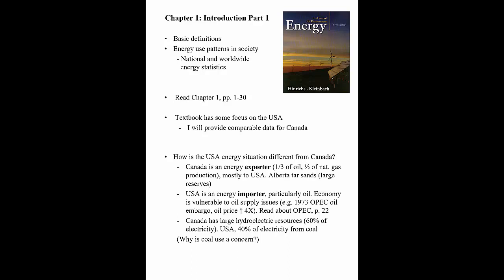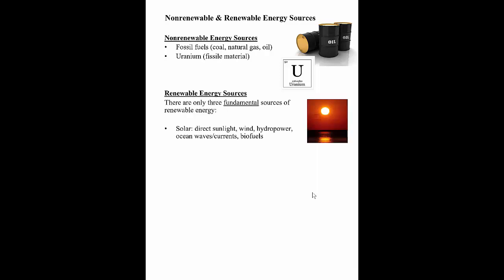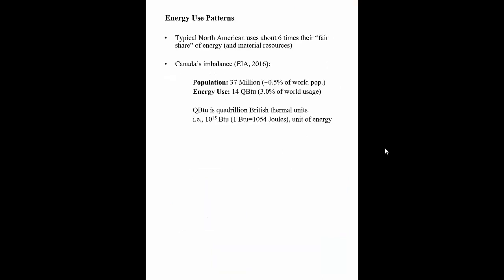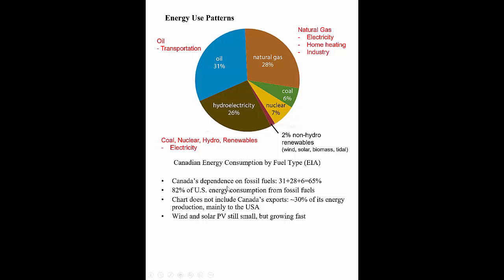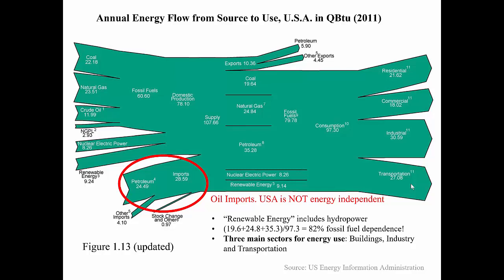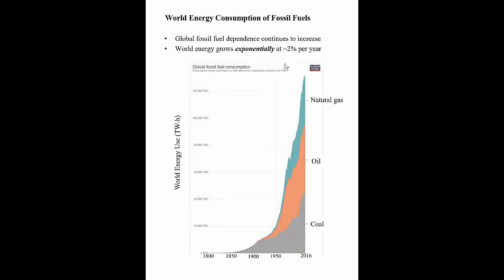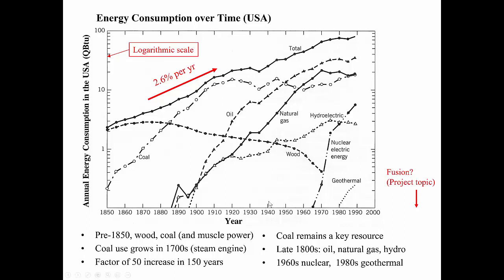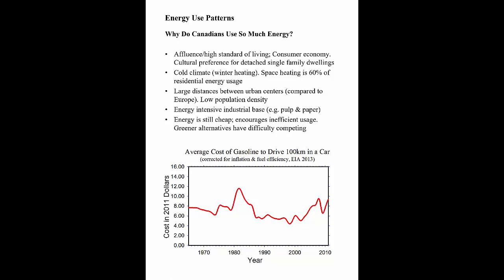Energy and the Environment: Introduction, Part 1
MEC110 Energy and the Environment: An overview of energy use patterns in Canada and worldwide.